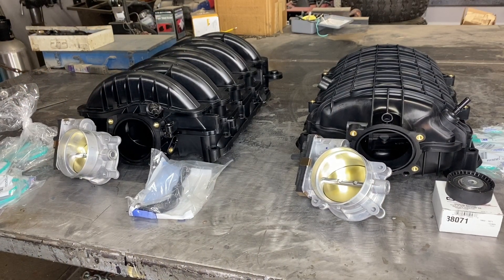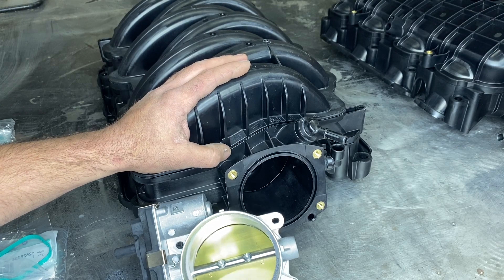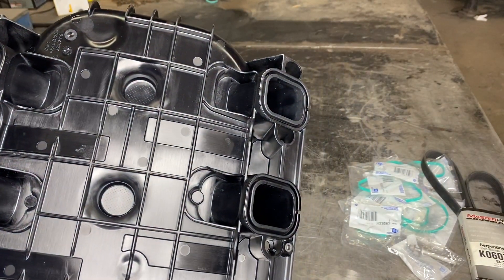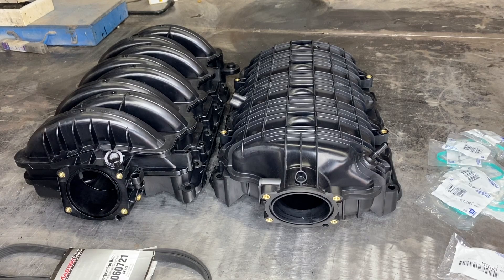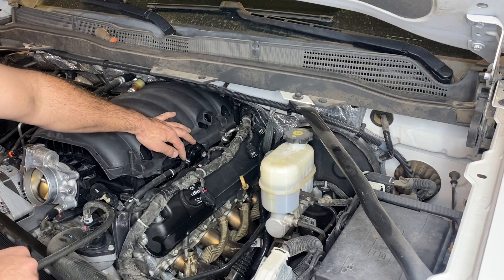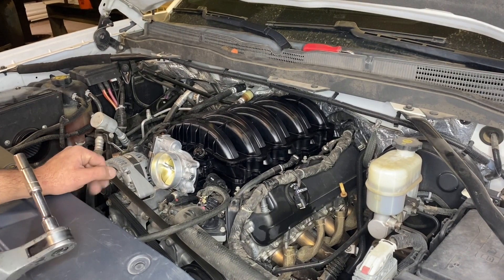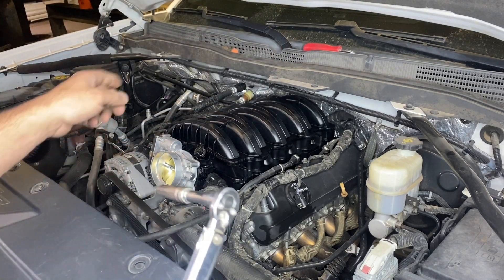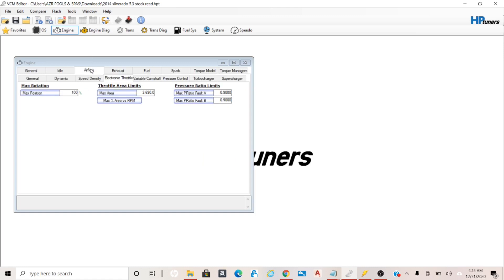GM 5.3 L83 & 6.2 L86 Intake Manifold Swap 2014+ (Complete Guide)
In this video I show the steps and procedures necessary to replace and swap the intake manifold from the 5.3 L83 and the 6.2 L86 intake manifold and throttlebody assembly’s. It’s important to note that tuning is mandatory whenever replacing or modifying intake manifolds or throttle bodies on these vehicles. Below is a list of parts and tools are used to get the job done if you have any questions or comments feel free to leave something in the comment section.

PARTS AND TOOLS I USED INT THIS VIDEO

L86 Intake manifold swap

l86 intake manifold assembly

l86 throttle body

intake manifold gasket (8)

LT1 intake manifold swap

lt1 intake manfiold:

lt1 throttle body gasket:

lt1 throttle body

lt1 intake manifold gasket:

map sensor extention harness:

new belt needed to clear throttle body:

lt2 intake manifold swap

lt2 throttle body